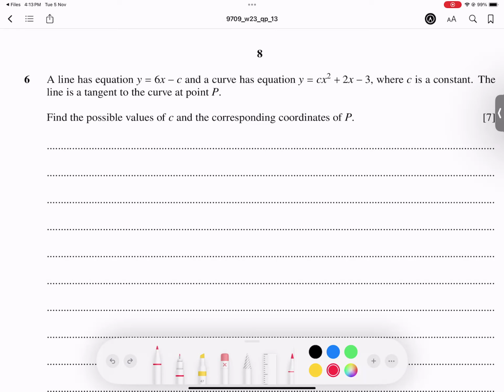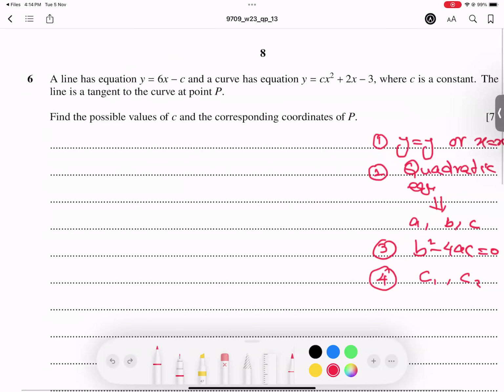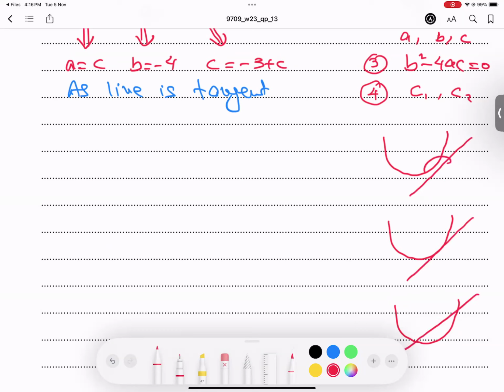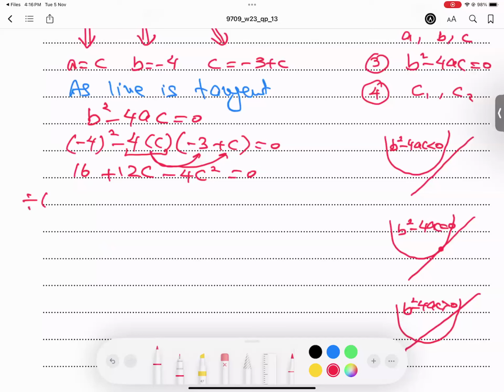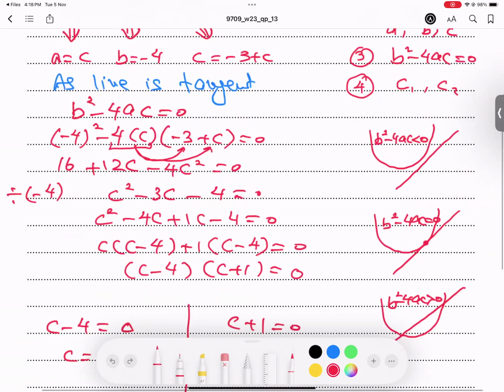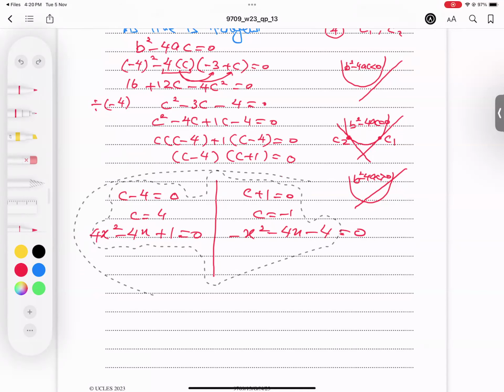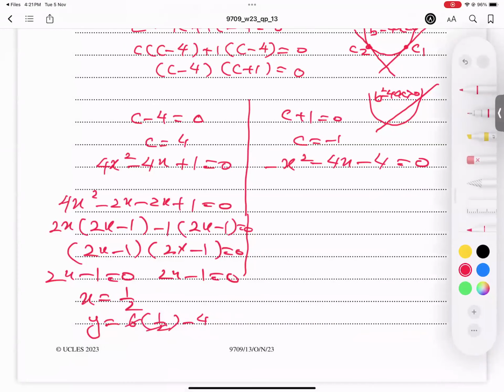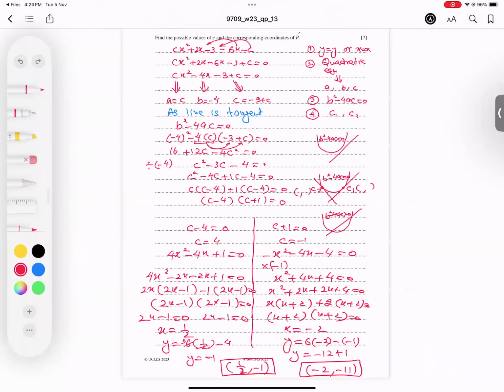AS Level Quadratics Oct 2023 Variant 13 Q No 6 | Easy Method | Math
Are you struggling with quadratic equations? Do you want to solve them quickly and easily? In this video, we'll show you how to solve a quadratic question in just minutes! Our simple and straightforward approach will help you understand the concept of quadratic equations and enable you to solve them with confidence. Whether you're a student looking for help with your math homework or a learner who wants to improve your problem-solving skills, this video is perfect for you. So, watch until the end and learn how to solve quadratic equations in no time!